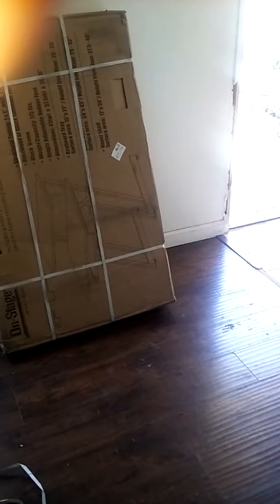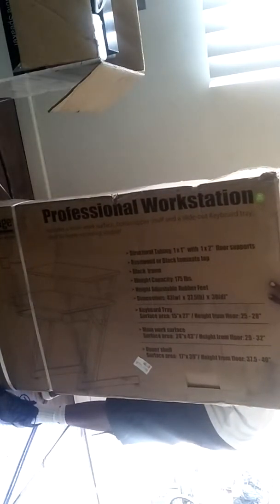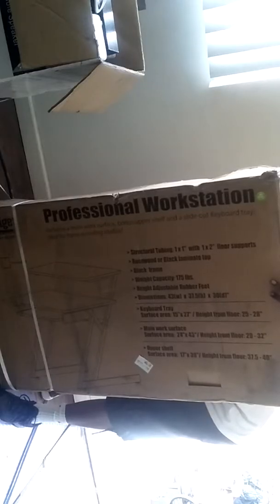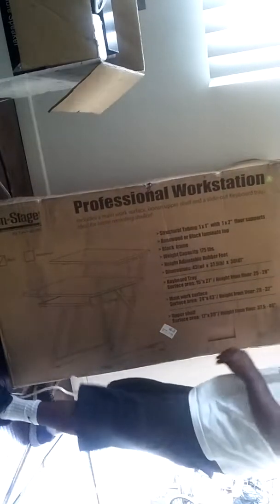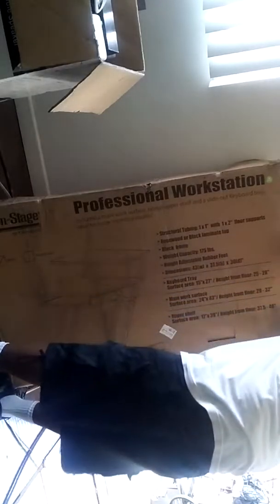New Gear day At Monster beats Part three On Stage WS7500 Series Wood Workstation Black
Un boxing ,How to Assemble On Stage WS7500 Series Wood Workstation Black